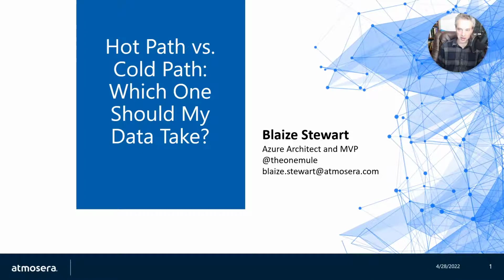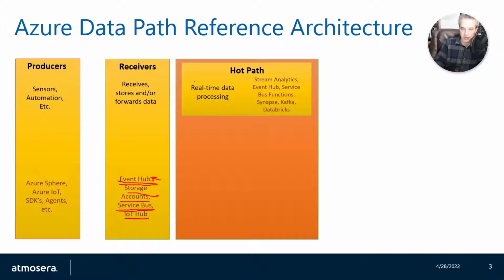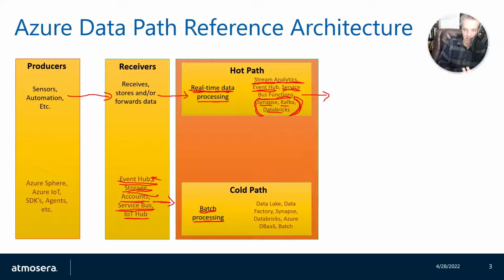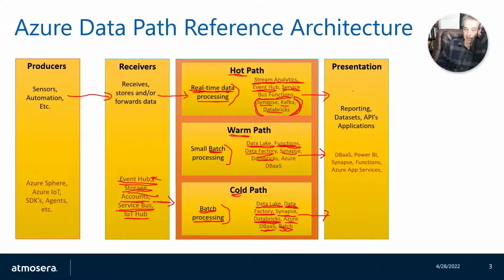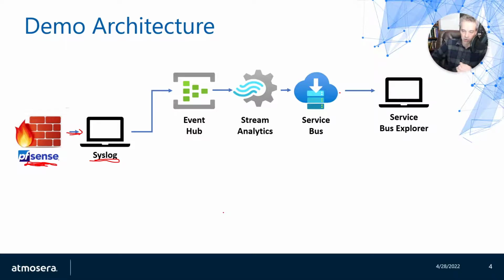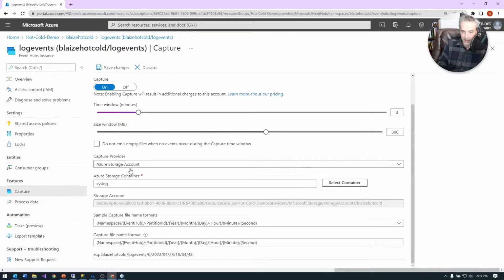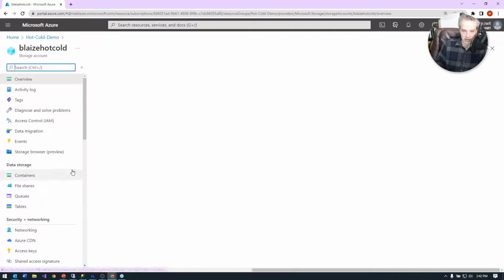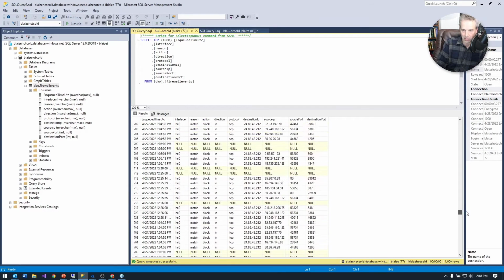Hot Path vs. Cold Path: Which One Should My Data Take?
“Hot Path” and “Cold Path” data are buzzwords in data engineering. While the concepts themselves seem simple, it’s not always clear when one might want to use one or the other or even what constitutes one of the others.

In the webinar, we’ll look at both of these and the supporting services on Azure that can make the Hot Path and Cold Path make sense. We’ll look at services like Event Hubs, Service Bus, Data Lakes, Data Factory, Stream Analytics, and others that support these workloads.